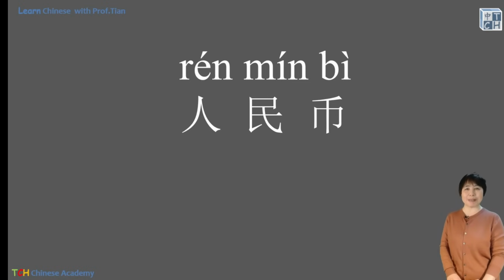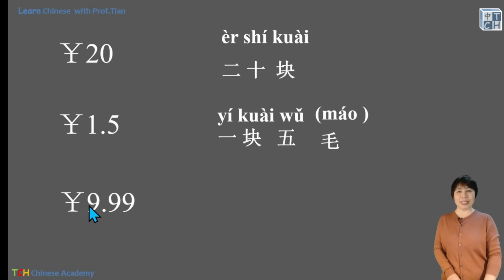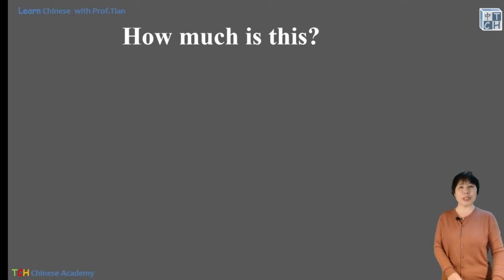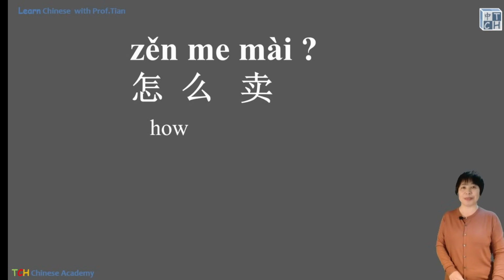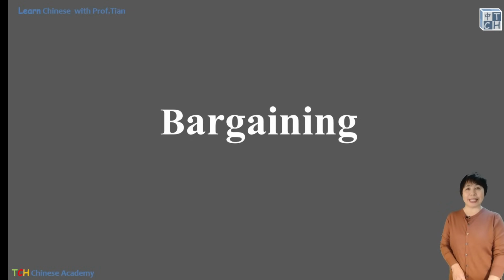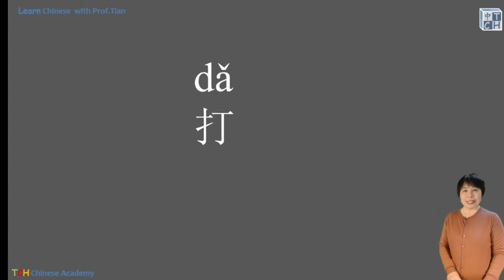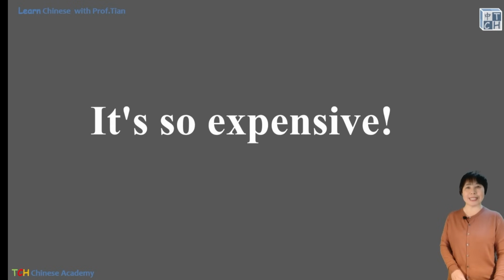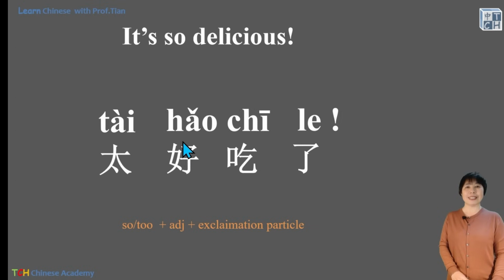Learn Chinese ：Asking About the Price| 中文询问价格 | Beginner Chinese | bargain | money| how much | 多少钱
内容：
中文询问价格的表达语用
用汉语表达钱，价格，讨价还价
与该内容相关中文词汇、句式的学习
步骤：
从最简单、基本的中文问候语表达到一般的、常用表达，再到更接地气的、完全口语化的中文表达
CONTENT:
Expressive pragmatics of Chinese currency
Express prices in Chinese
Learning Chinese vocabulary and sentence patterns related to this content
STEP:
From the simplest and basic Chinese expressions to general and commonly used expressions, to more down-to-earth and completely colloquial Chinese expressions